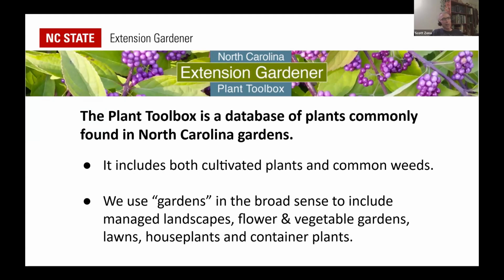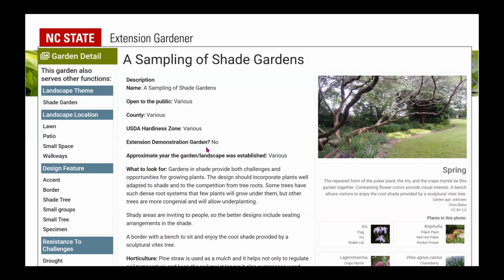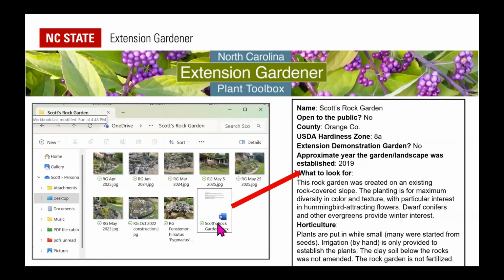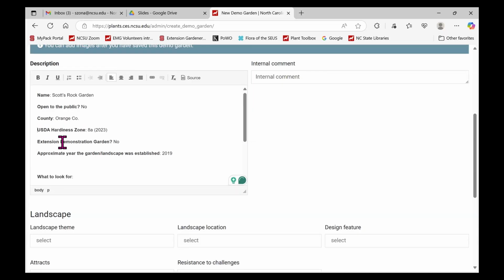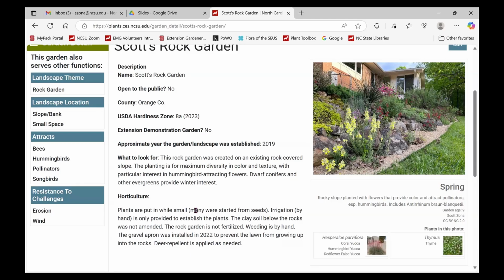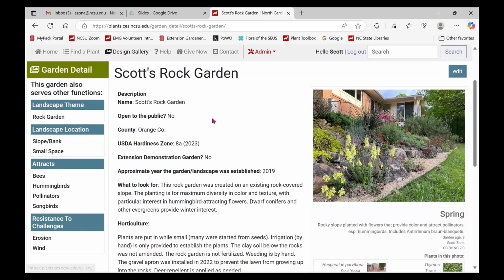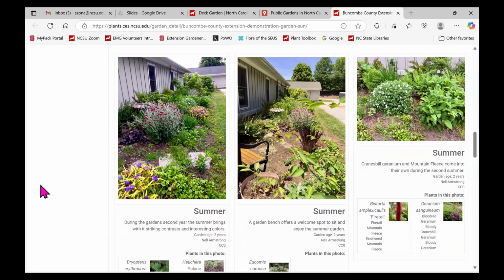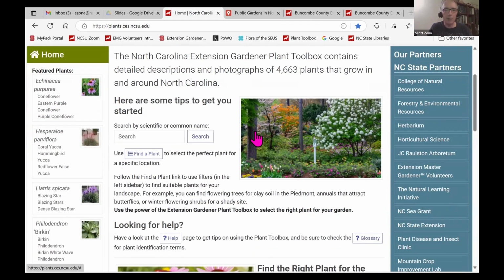EMG Continuing Ed | Building a Design Gallery on the Plant Toolbox | July 17, 2025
During this statewide continuing education webinar, Dr. Scott Zona, Extension Gardener Plant Toolbox and Online Learning Manager, explains the function of the Design Galleries on the Plant Toolbox. He shows how they can expand and enhance the outreach of demonstration gardens. You'll see what goes into creating a Design Gallery and how to get the most out of existing galleries.

Explore existing Design Galleries in the Plant Toolbox: plants.ces.ncsu.edu/gallery

ABOUT
The NC State Extension Master Gardener℠ continuing education series equips Master Gardener volunteers and Extension professionals across North Carolina with science-based knowledge of sustainable gardening practices. They share this expertise with residents through research-based advice, educational programs, and community outreach, empowering North Carolinians to cultivate healthier plants, landscapes, ecosystems, and communities.

This series is funded by the NC Extension Master Gardener endowment and is made possible by generous donations to the endowment and the purchase or renewal of an EMG license plate.

NC State Extension Master Gardener program: emgv.ces.ncsu.edu
About the NC Extension Master Gardener Endowment: go.ncsu.edu/ncemge